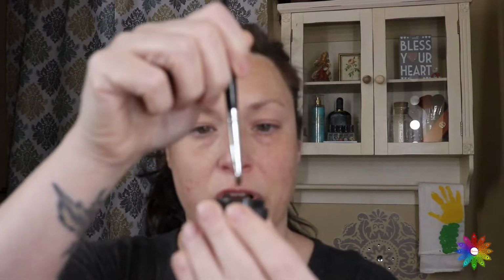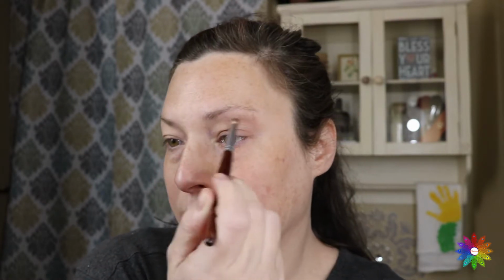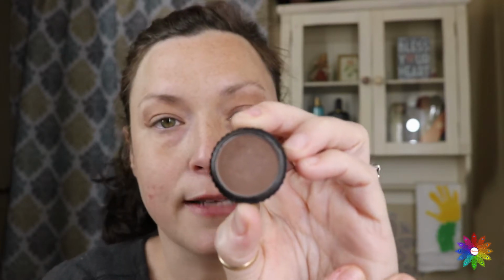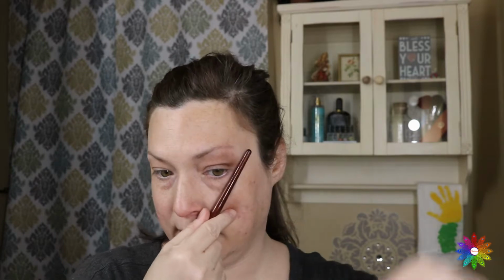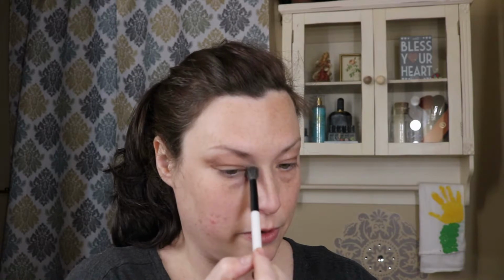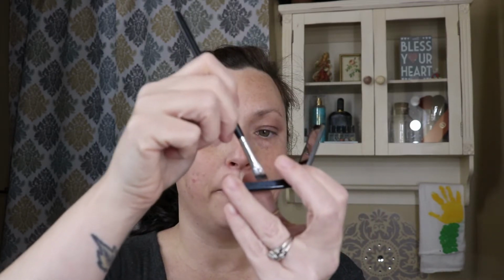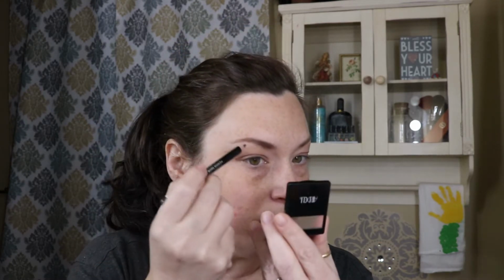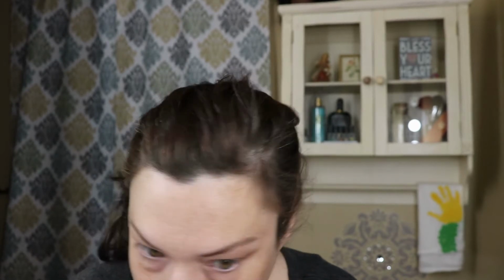Hooded Eye look after Botox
How to do your eye look after Botox